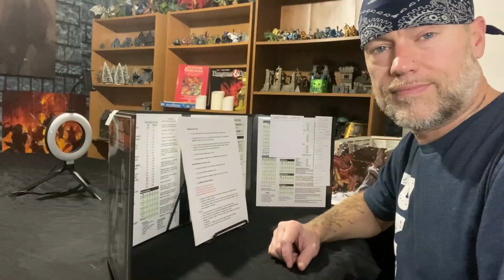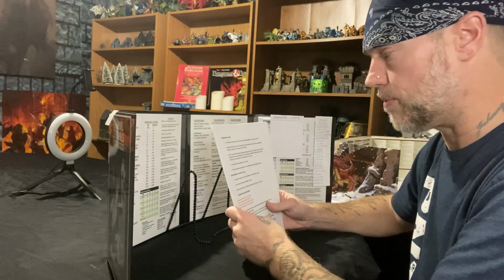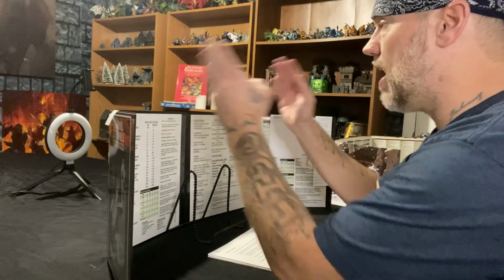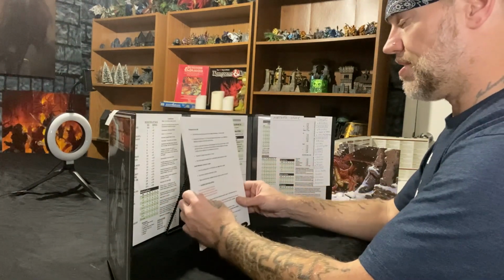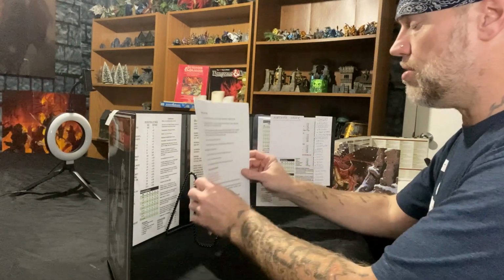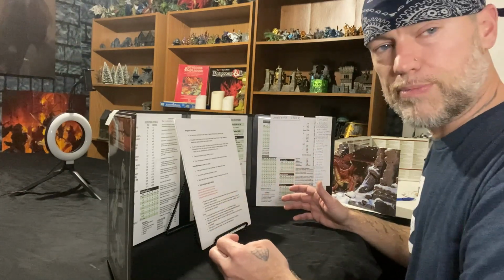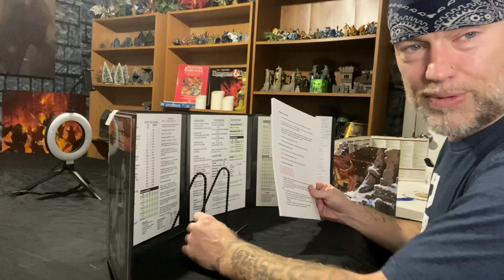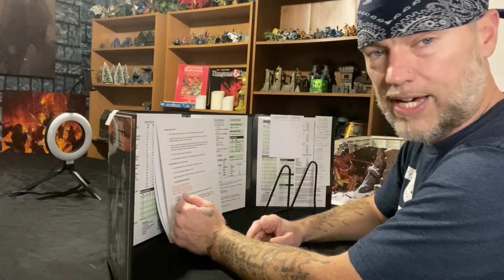D&D Gamechanger: Engage Your Players ( DMJs Method) & Better Communication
D&D Puzzle Book ( over 1000 copies sold)